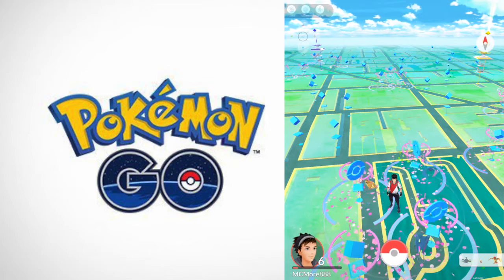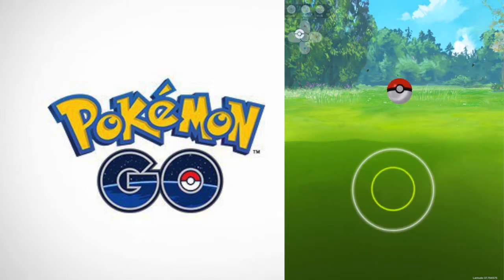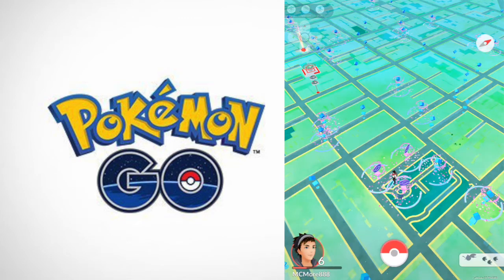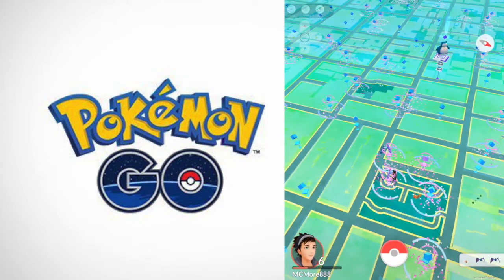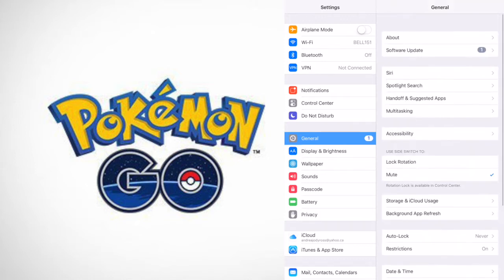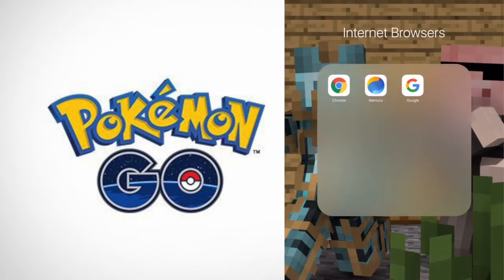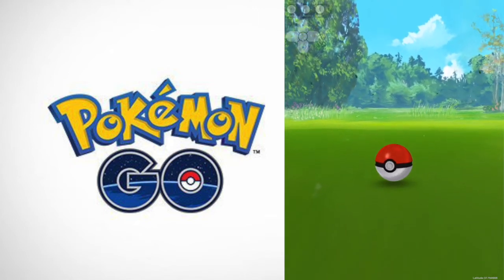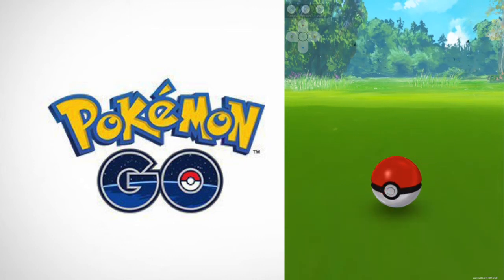MOVE ANYWHERE!!!- HOW TO GET TWEAKED POKEMON GO ON iOS (NO JAILBREAK) (NO COMPUTER)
Hey guys I'm back with another episode of pokemon go. Hope you enjoy!